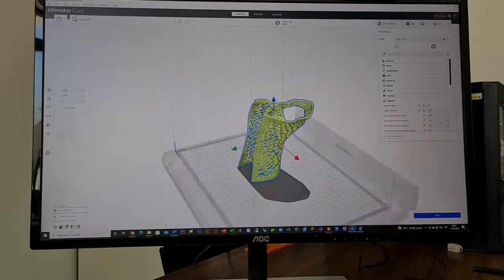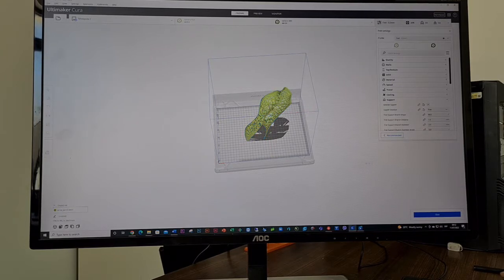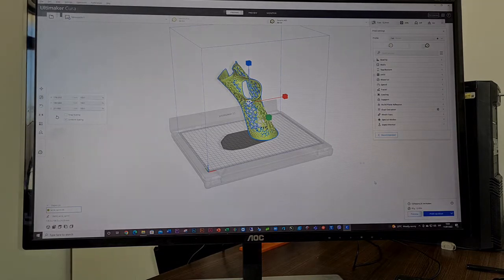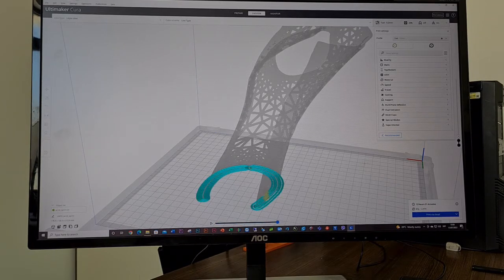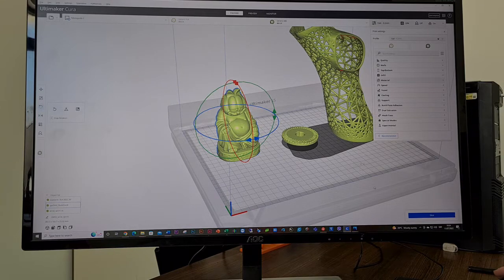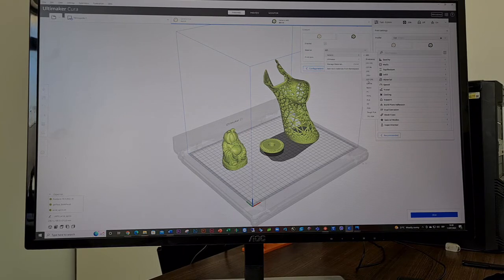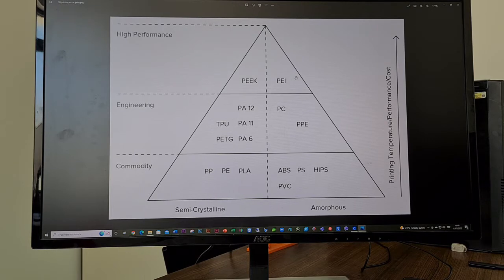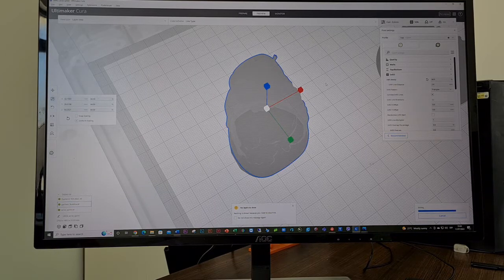DanubePeerChains - Additive Manufacturing